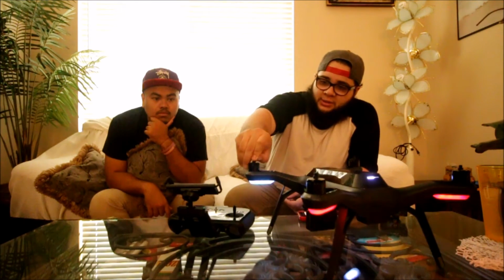3DR SOLO UNBOX + SETUP PART 2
Sorry this second video took a bit to upload, got real busy with school and finals.

This is the second part to our 3DR solo unbox and setup.
If you guys have any questions and would like to ask please comment and we will get back to you. thank you!